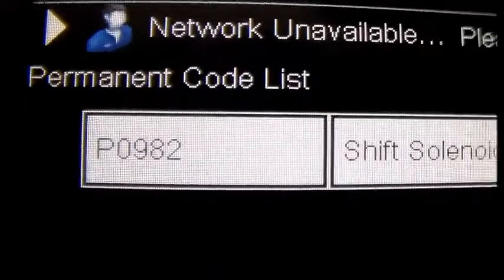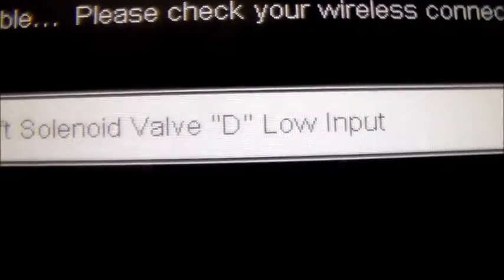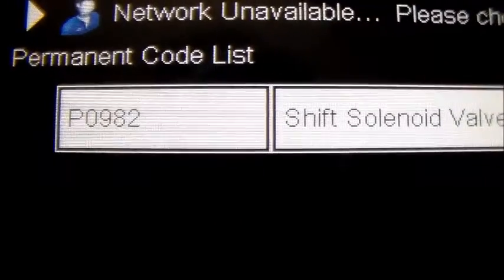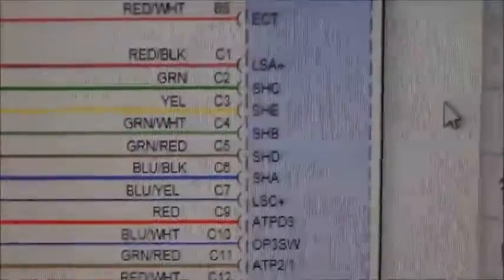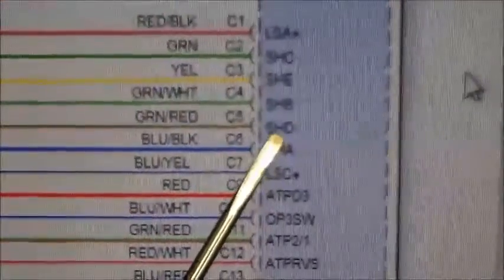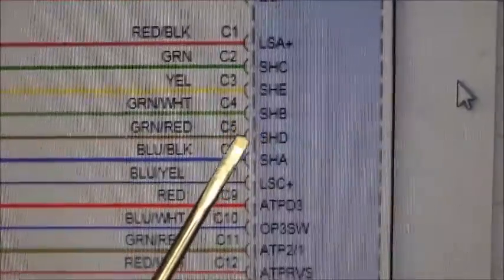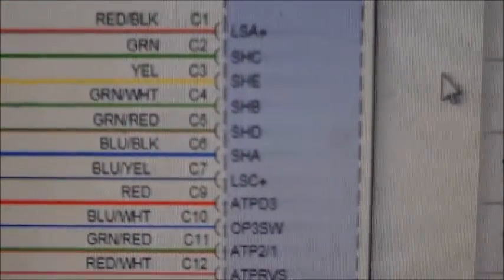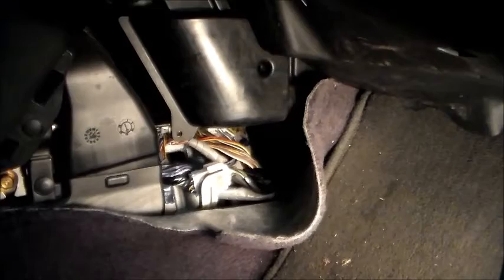Diagnosing Code P0982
In this video, i have a 2005 honda accord with code P0982,shift solenoid D low input, i go through the steps of diagnosing this code and find a shorted solenoid located inside the transmission.